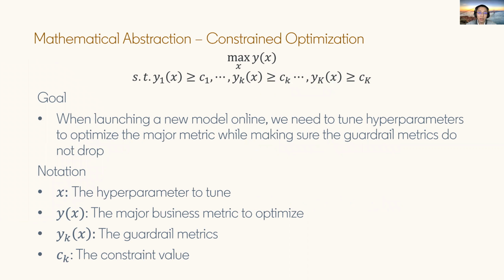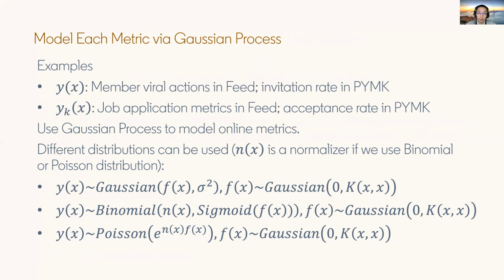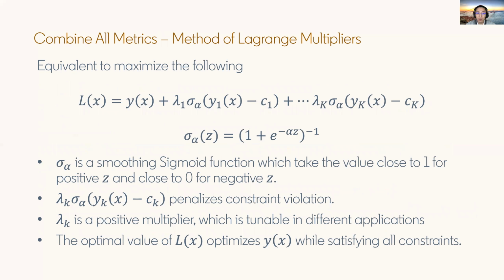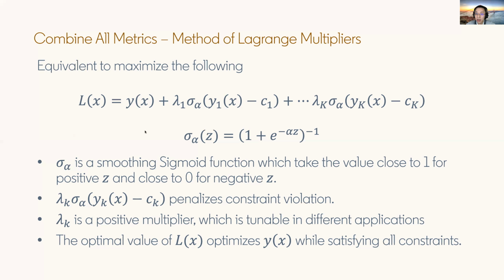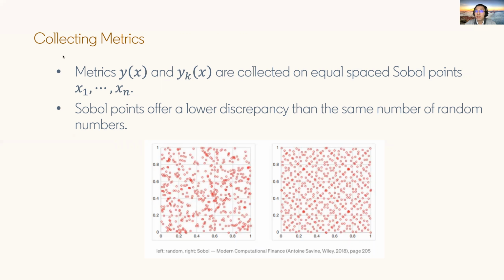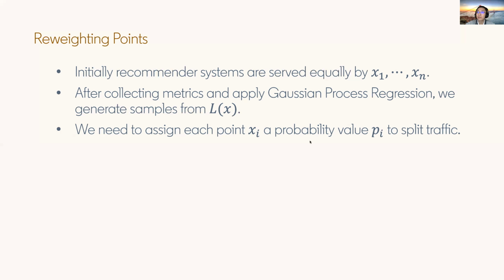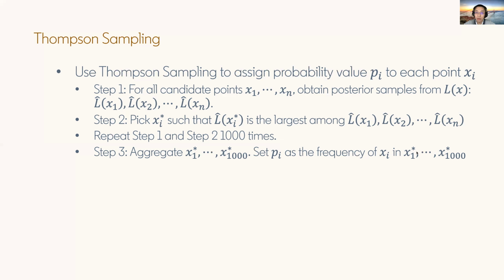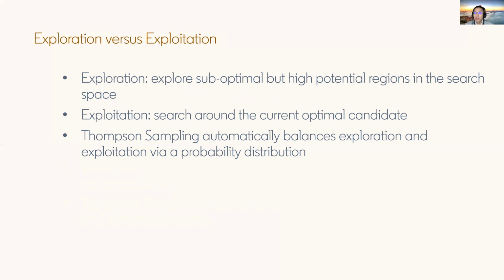IJCAI 2020 Talos Section 3 2 2